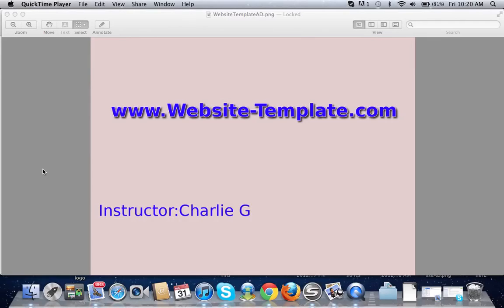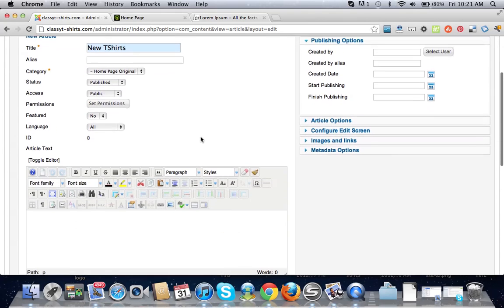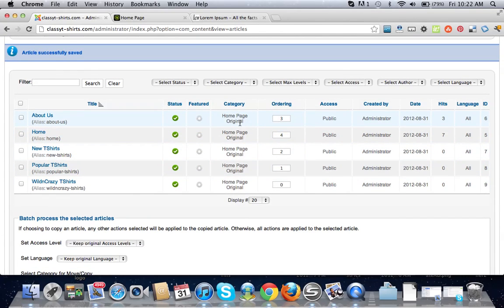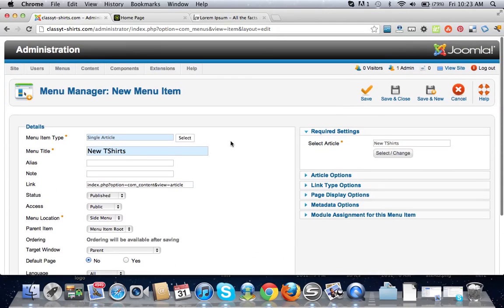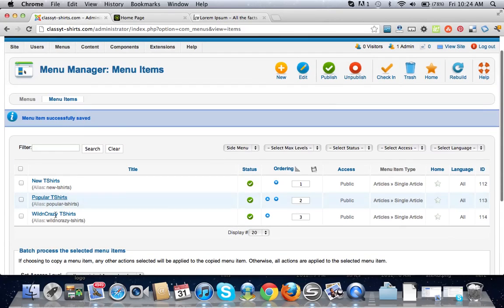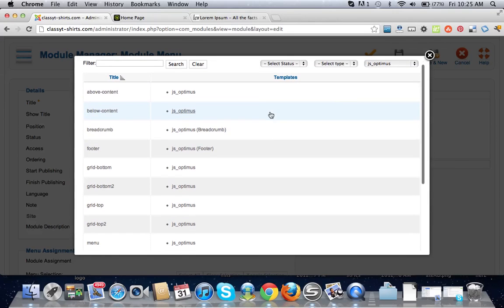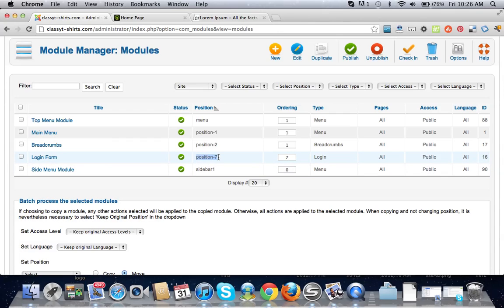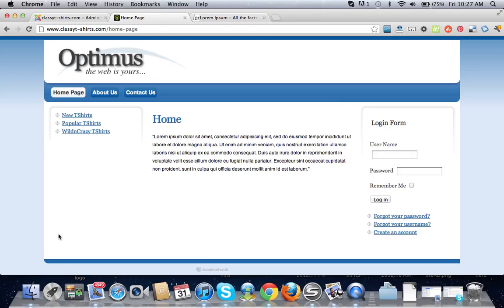How to Create Side Menus Joomla 2.5